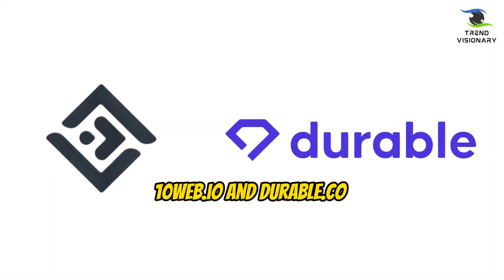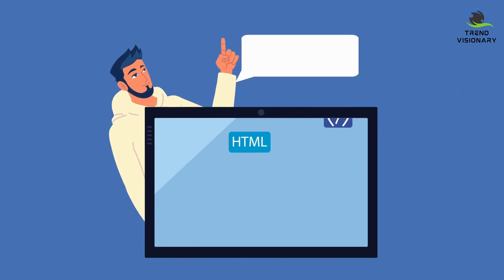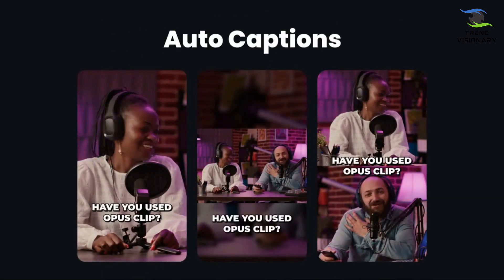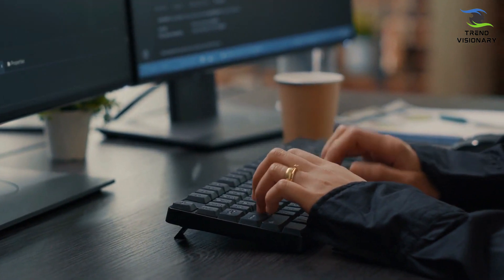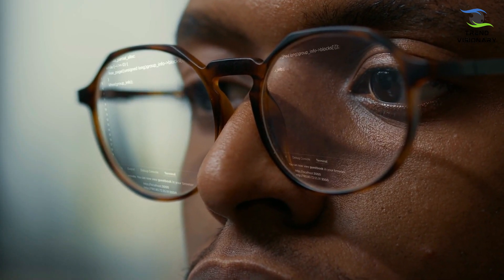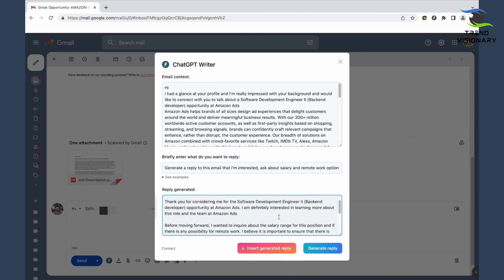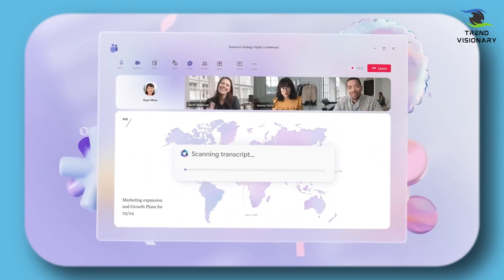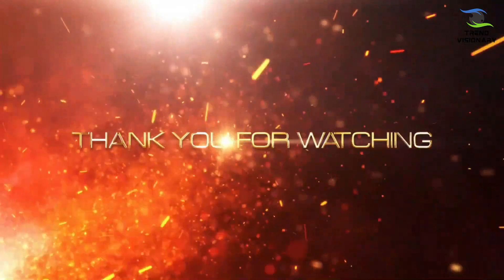These 7 AI tools will make you RICH. #38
Are you ready to unlock the power of AI for financial success? 💰🚀 In this video, we're diving into the world of AI tools and revealing "AI Tools That Will Supercharge Your Success: 7 Pathways to Wealth."

Artificial intelligence is revolutionizing industries and creating new opportunities for those who harness its potential. Join us as we explore seven AI tools that can pave the way to financial prosperity and success.

In this video, we'll delve into each AI tool, from data analytics and predictive algorithms to automation and personalization. Discover how these tools are transforming businesses, investing, and decision-making processes.

Learn about real-life success stories of individuals and companies that have leveraged AI tools to achieve remarkable results, from boosting revenue to making smarter investments. We'll discuss the practical applications and the wealth-building potential of these tools.

But it's not just about the tools; we'll also explore the importance of education and staying informed in the dynamic field of AI. Whether you're an entrepreneur, an investor, or someone curious about AI's role in wealth creation, this video promises to provide you with valuable insights and a roadmap to financial success.

If you're ready to supercharge your path to wealth and discover how AI tools can elevate your financial journey, hit that play button and prepare to unlock the secrets to prosperity. Join us in the pursuit of AI-driven success!